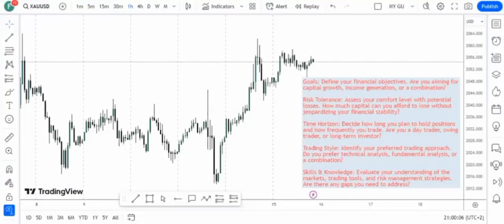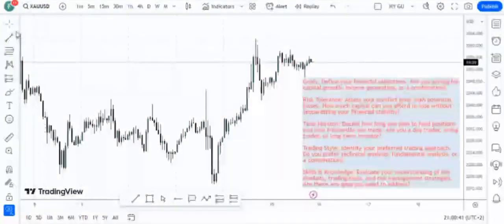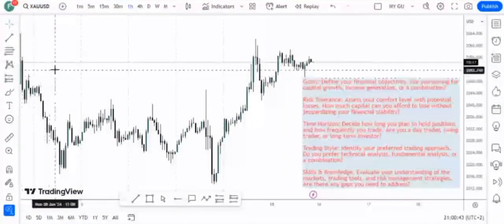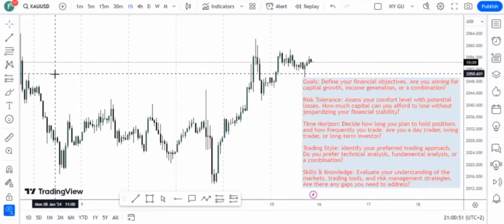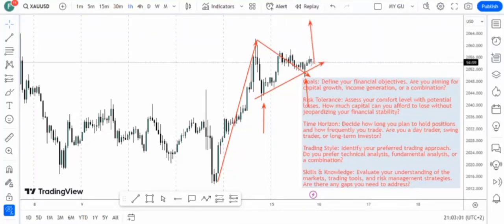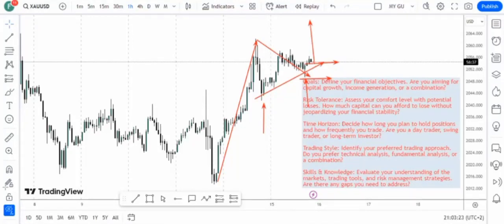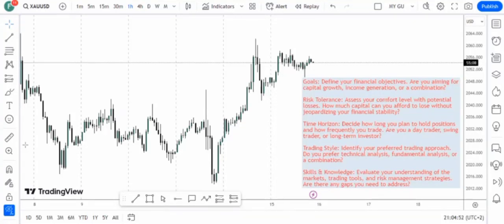How to create a trading plan: Self-Assessment Step 1